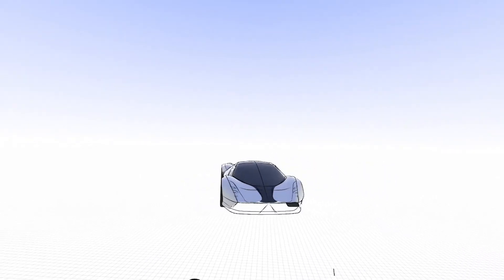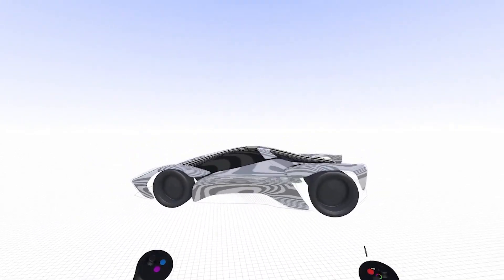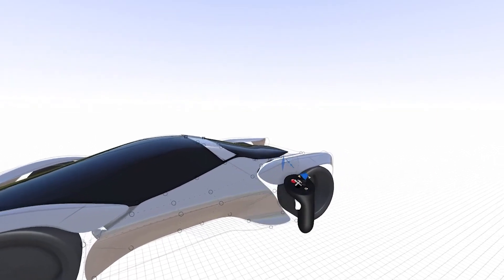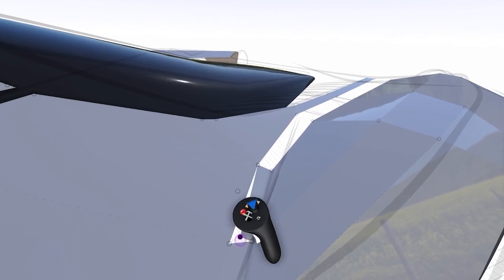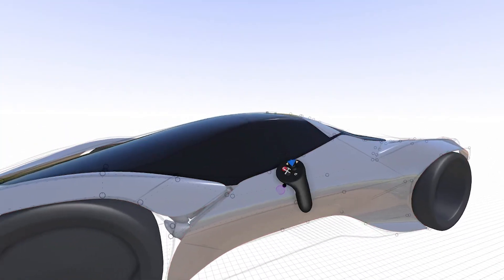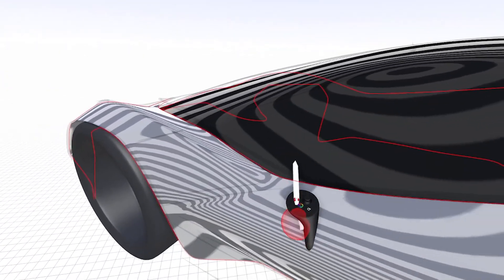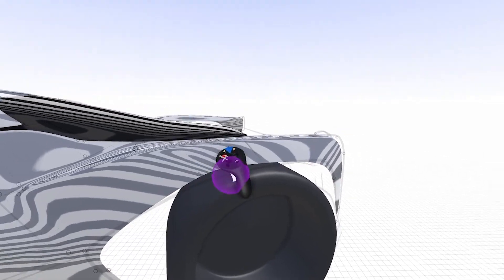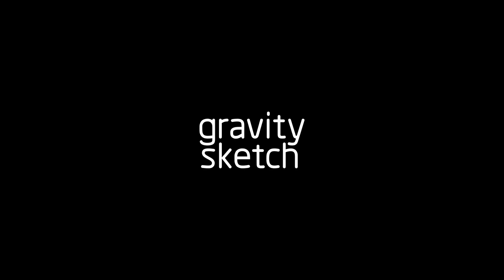Part 2: Building a Sports Car in SubD with Ribbon Stroke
In part 2 of this tutorial series, you'll learn how to merge SubD surfaces together, and manage your surface transitions to achieve amazing models.